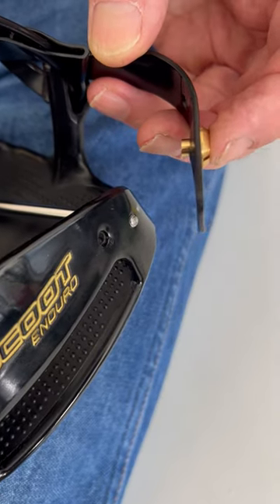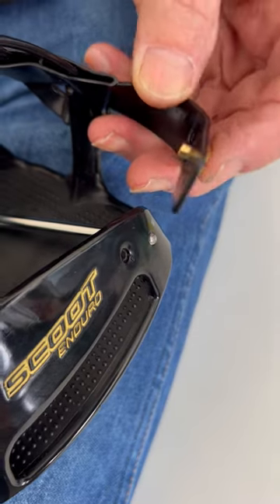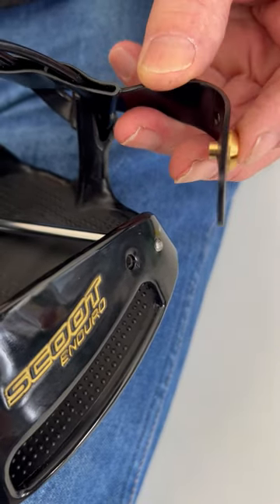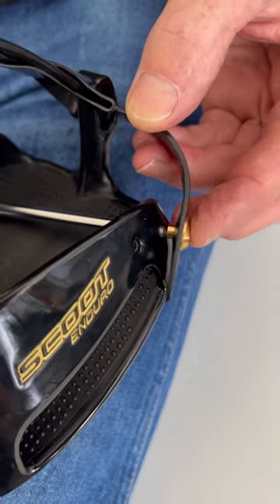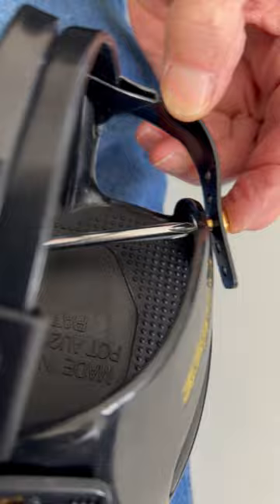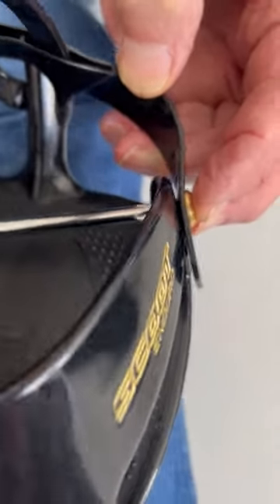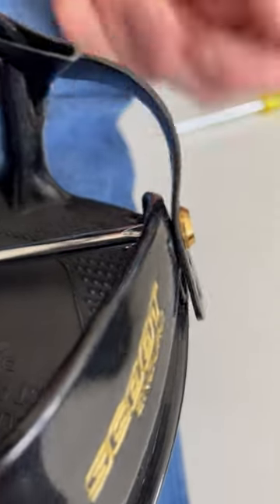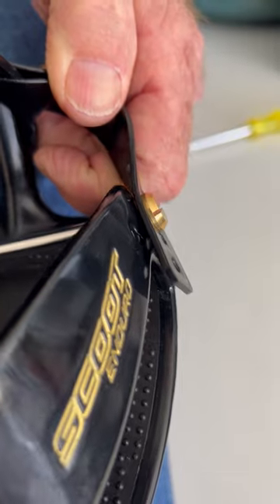How to attach the rear screws on your new Scoot Enduro hoof boots.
This short video shows how to correctly screw the rear screws into your Scoot Enduro hoof boots. These boots are very adjustable, and easily changed for a secure fit with just a screwdriver.

Scoot Enduros are a lightweight, all purpose hoof boot. They are easy to
put on and off and give a secure fit with
 excellent drainage. Designed by a farrier
 for the barefoot horse, Scoot Enduros are the latest edition to our product range and feature an adjustable back strap which accommodates more hoof types.

Features of the Scoot Enduro:
🖤The Enduro Bulb Strap can be lengthened or shortened, raised or lowered.
🖤The rear screws have two adjustable settings.
🖤Excellent traction, flexible sole.
🖤Improved fit and comfort.
🖤Open toe, sides and back with no bulb pressure.
🖤Excellent drainage and ventilation.
🖤Adjustable heel straps, no cables or velcro.
🖤Coloured strap options